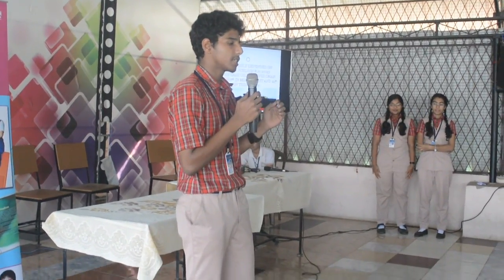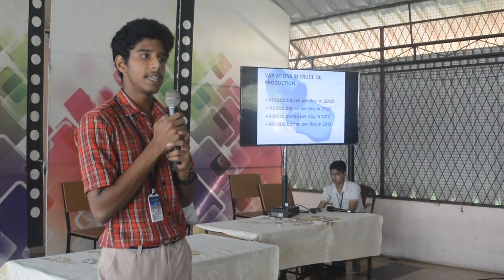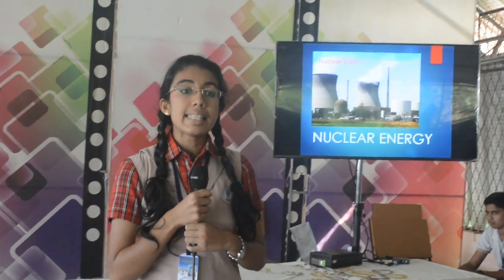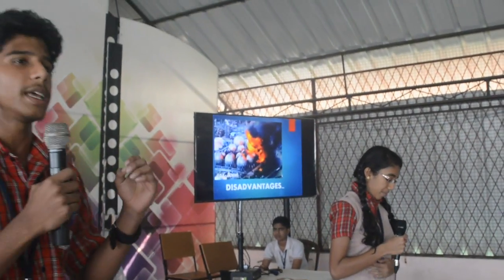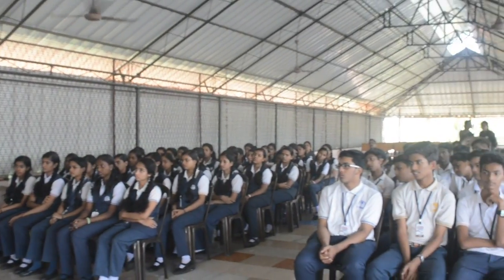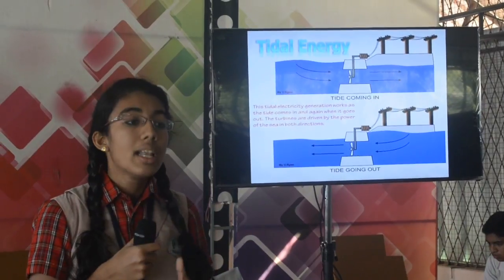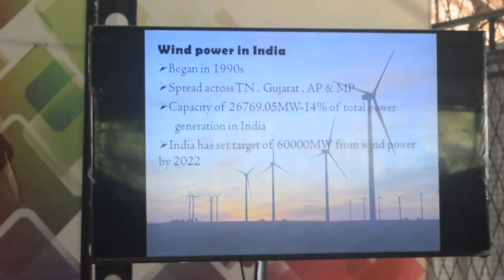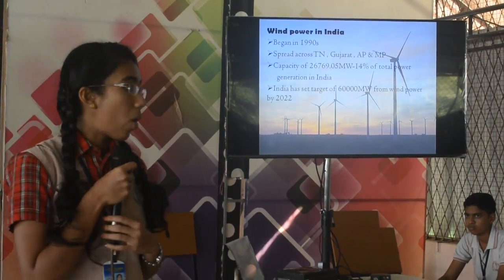ISA project 7 -SYMPOSIUM part II-LFPS Muringoor Chalakudy